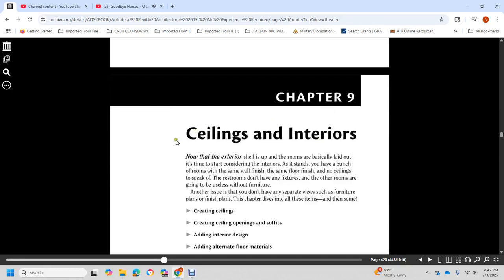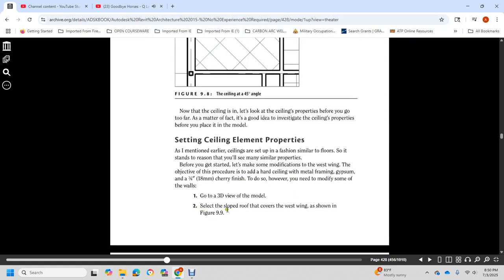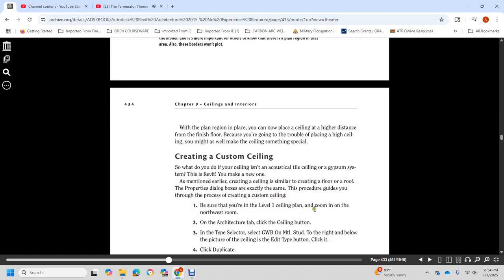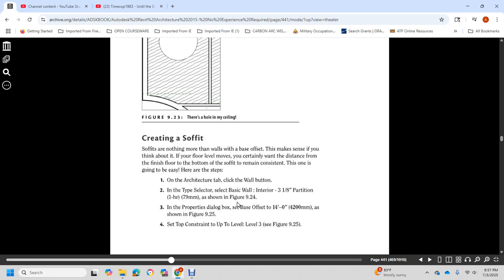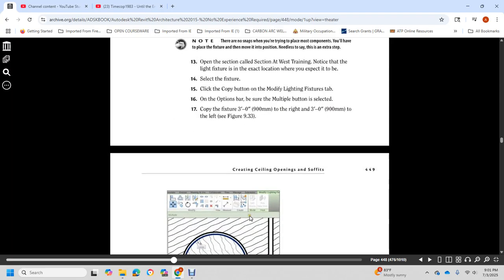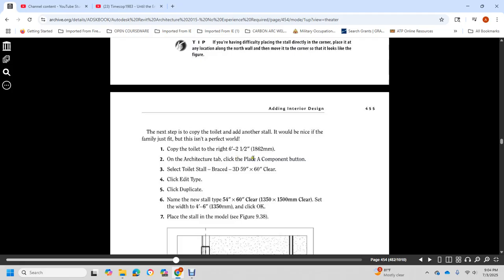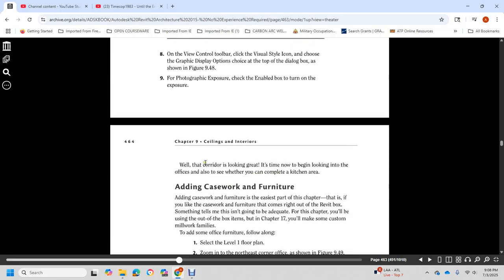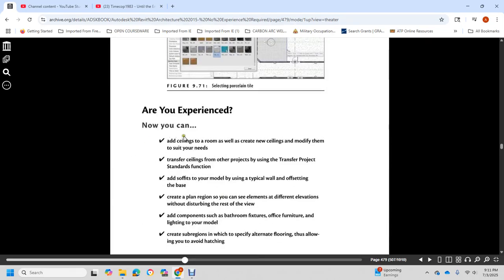REVIT CHAPTER 9 CEILINGS AND INTERIORS